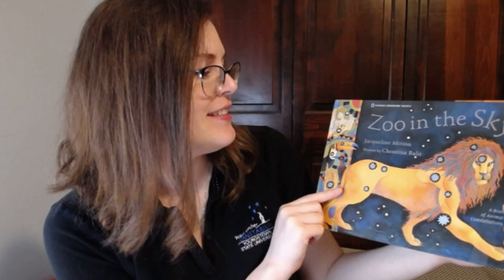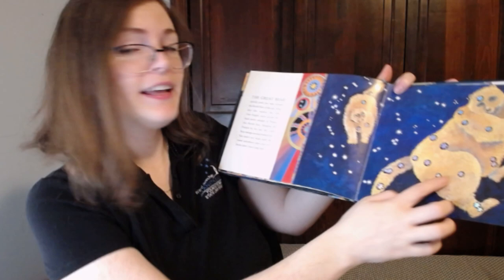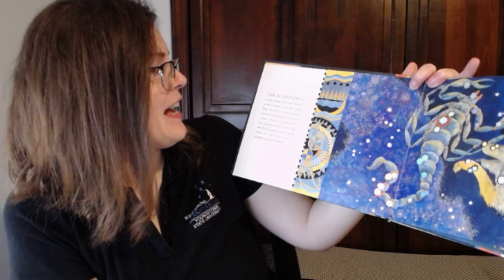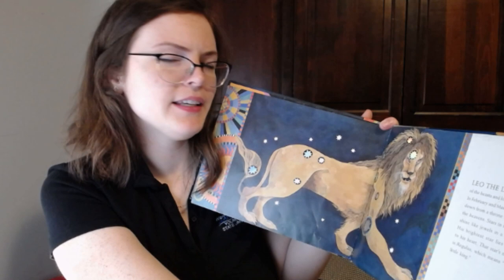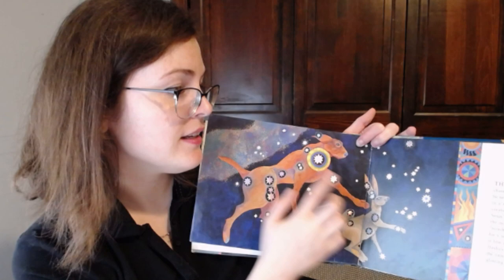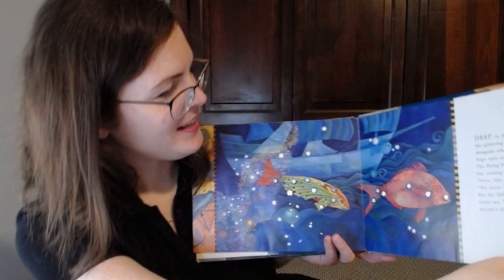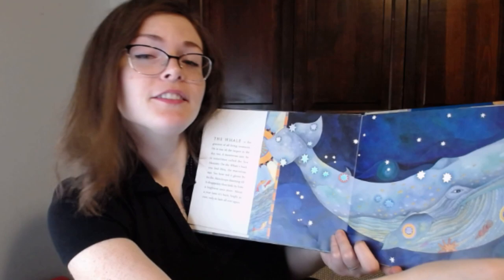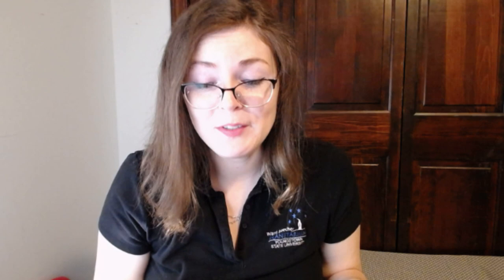Starry Storytime 03: Zoo in the Sky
Join us at the Ward Beecher Planetarium for another Starry Storytime.

Zoo in the Sky: A Book of Animal Constellations
by Jacqueline Mitton
pictures by Christina Balit